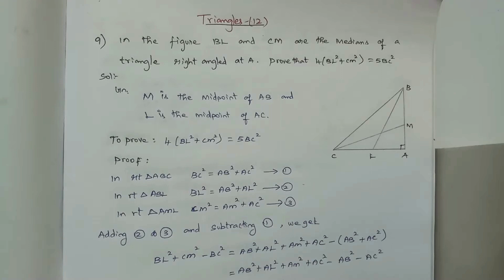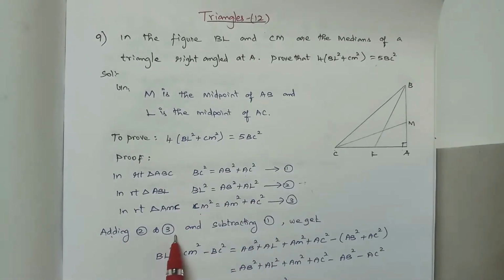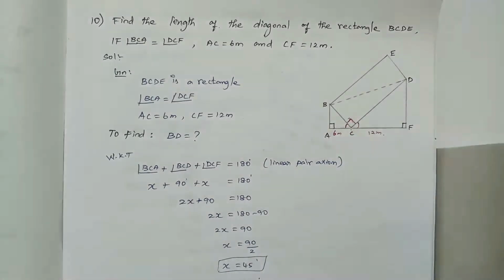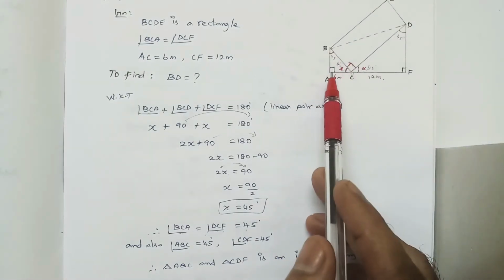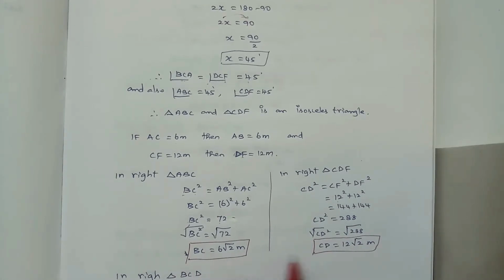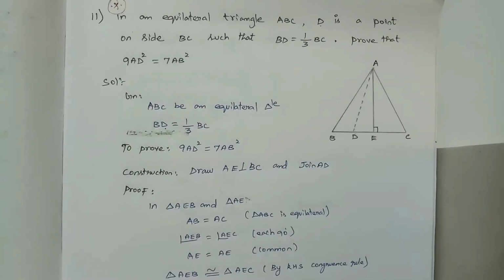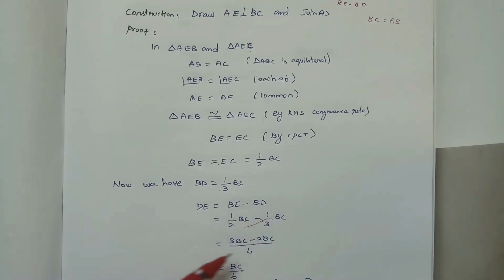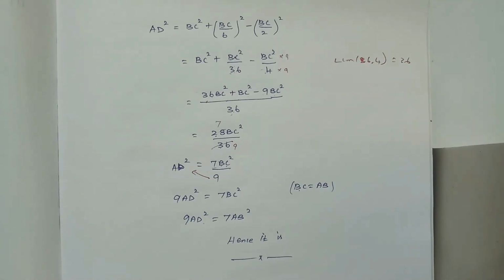Triangles (12)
Grade - 10
Subject:Maths
Ch: 06 - Triangles
Part - 12
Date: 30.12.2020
Day : Wednesday